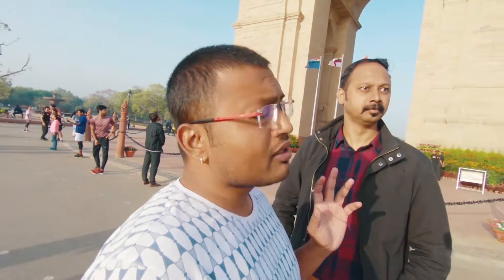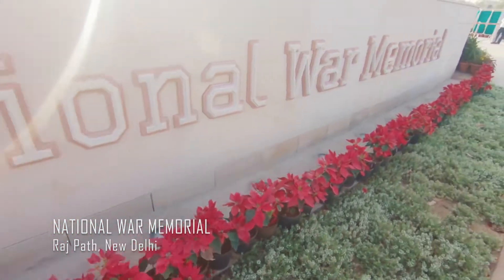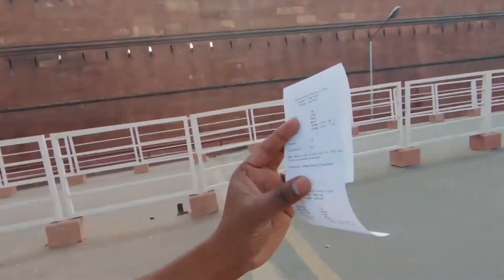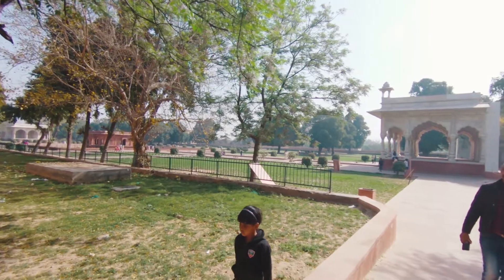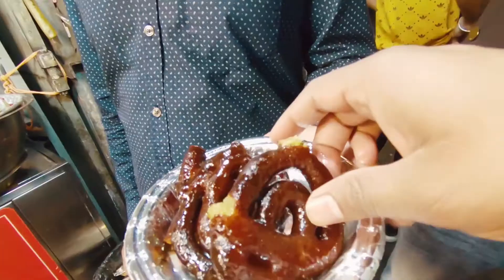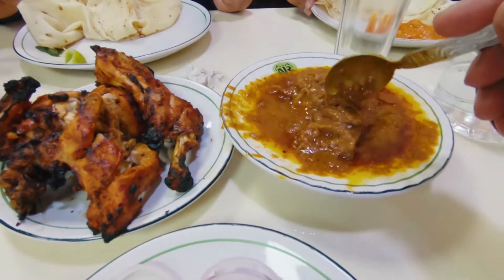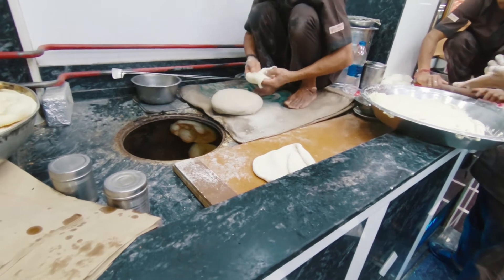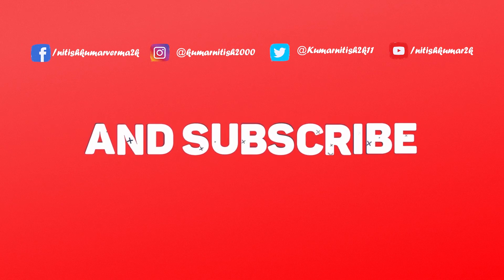Can't get inside National War Memorial | The Delhi Vlog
The India Gate is a war memorial located at the Rajpath. The recently Inagurated National War Memorial has spread over 40 acres in the India Gate complex behind the canopy, commemorating the sacrifices made by Indian soldiers. The Red Fort is a historic fort. It was the main residence of the emperors of the Mughal dynasty for nearly 200 years. Next to Karim's is this old Aljawahar Restaurant. The food is good but uncomparable to the Karims.

Vlog # 49